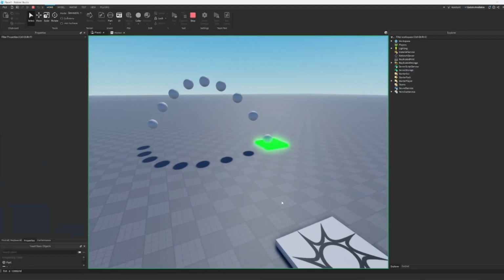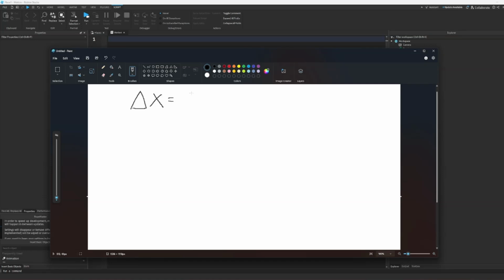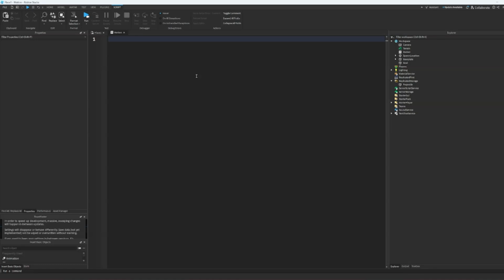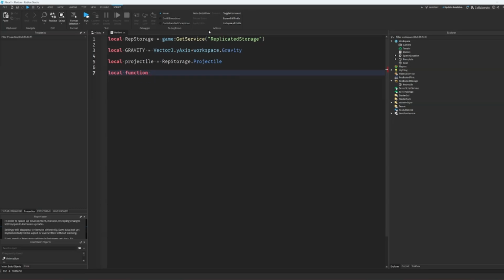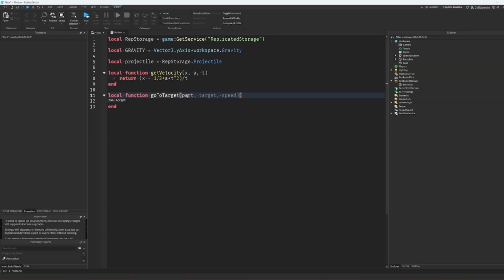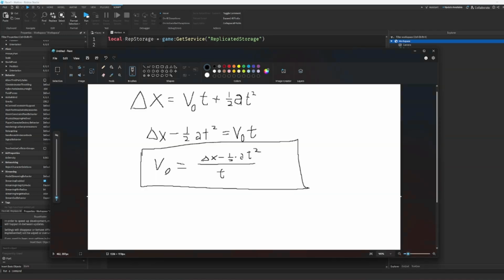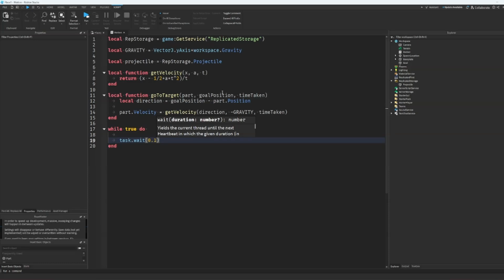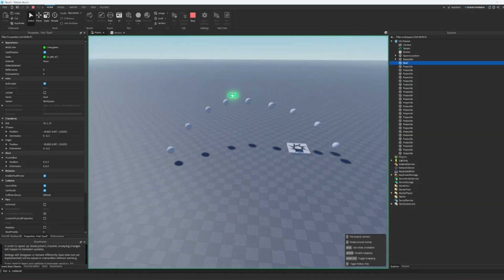Projectile Velocity Roblox Studio - Scripting with Itso!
Let's see why knowing a little physics is so important when developing in Roblox Studio. Ever wonder how much velocity you need to apply to get a party to a certain point? In this video we will cover over a simple physics problem with roblox studio!